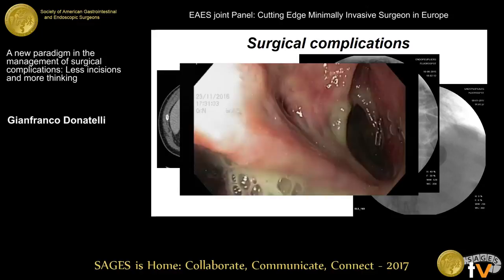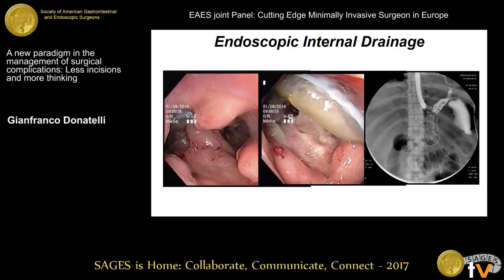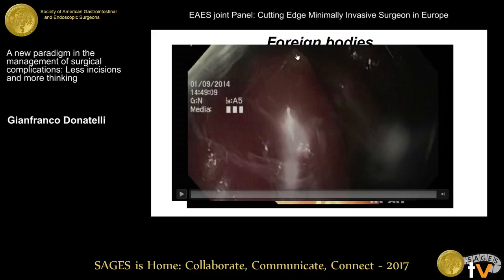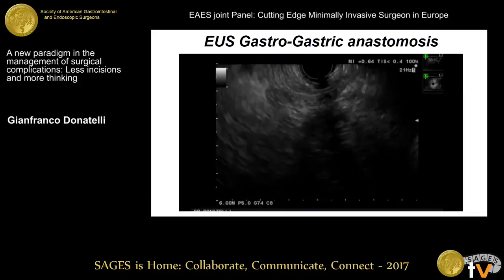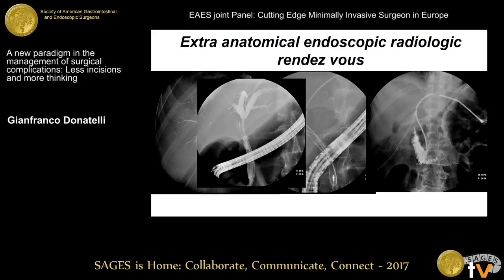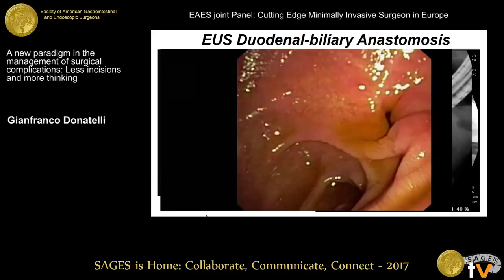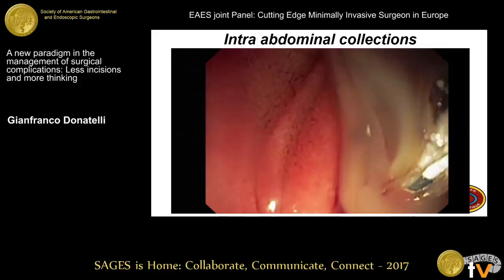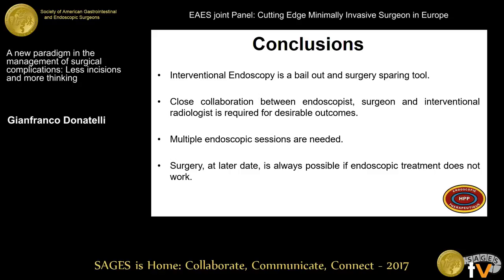A new paradigm in the management of surgical complications: Less incisions & more thinking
Presented by Gianfranco Donatelli at the EAES Joint Panel: Cutting Edge Minimally Invasive Surgeon in Europe held during the 2017 SAGES Annual Meeting in Houston, TX on Friday, March 24, 2017